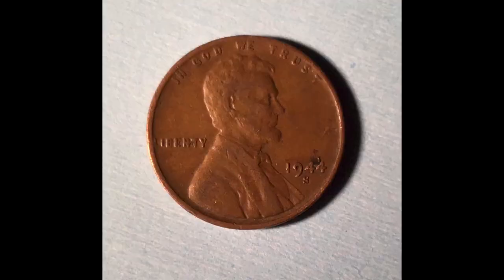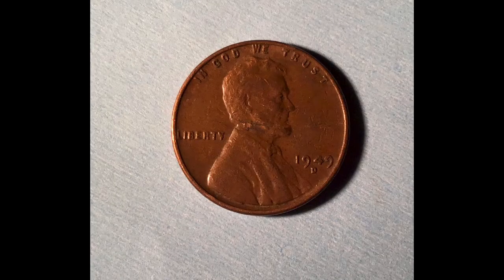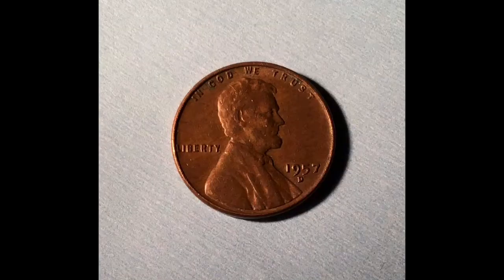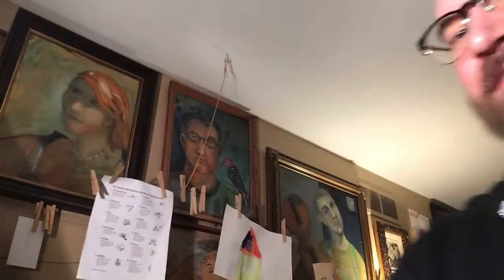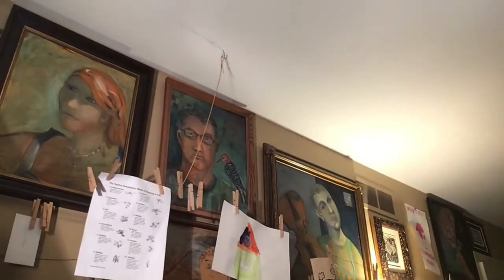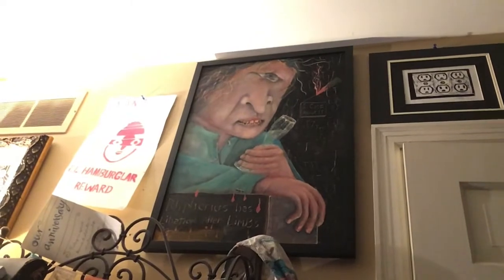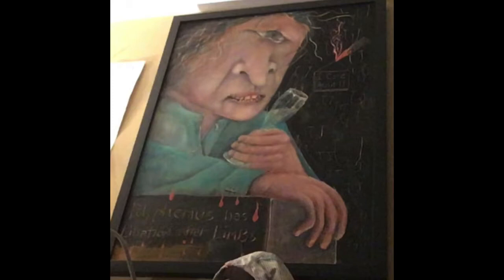Handful Of Wheaties!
In this hobby, you will end up being gifted a number of coins by people who figure you'll get more enjoyment out of them than they. This is one of those times.

Check out my Tee Public store for coin collecting, Star Wars, The Mandalorian, Doctor Who, The Joker, Firefly, the Hysteria 51 podcast, and many other shirts.
If you use my link, any shirt you buy on the site will gain me a small percentage of the sale. All proceeds will go directly to improving my channel.